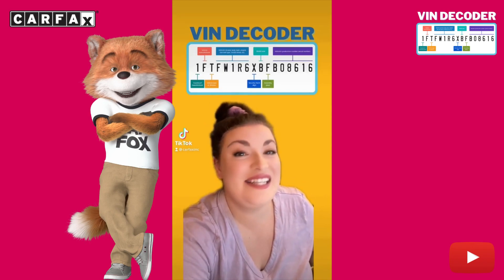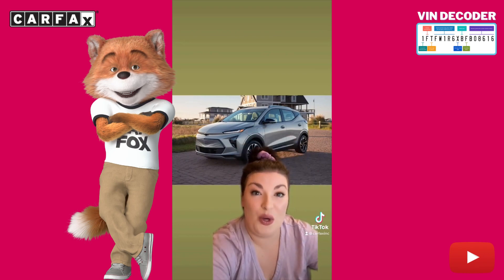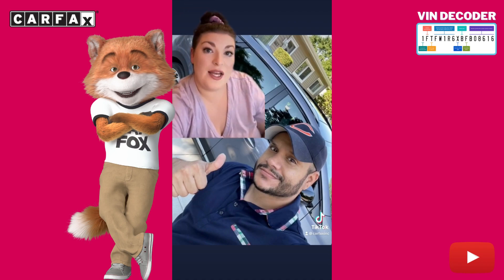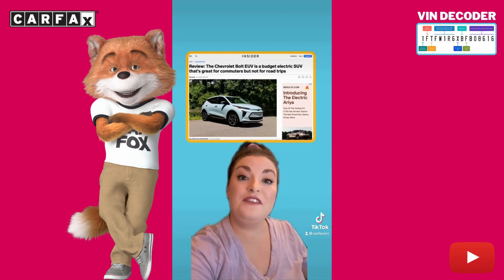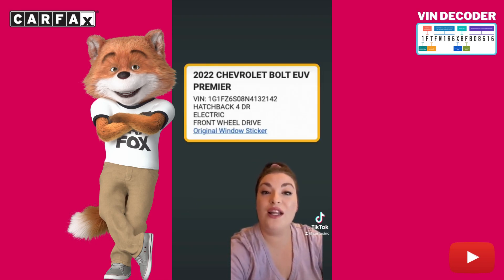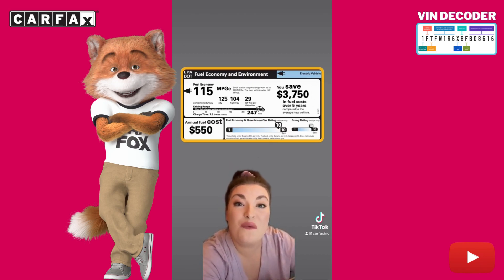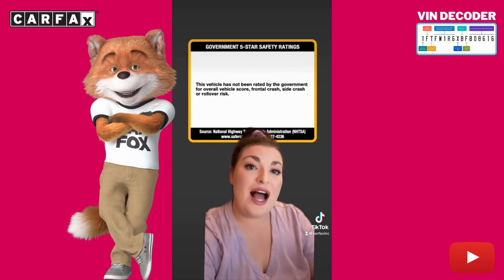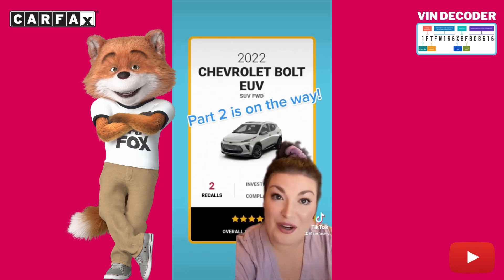VIN Decoder: Jovandi's Chevy Bolt Pt. 1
On this episode of VIN Decoder, we dive into the details of a brand new Chevy Bolt! Huge thanks to Jovandi, for letting us decode the VIN of your car!

Do you want to be on VIN Decoder? We choose winners over on TikTok! Go find us there to enter the next VIN Decoder drawing!